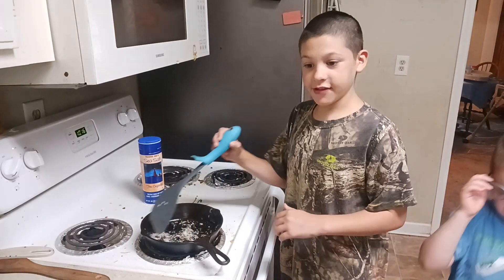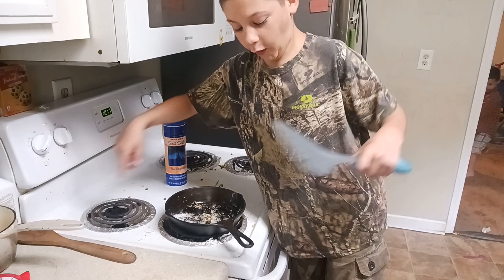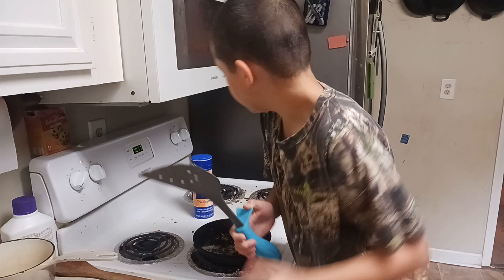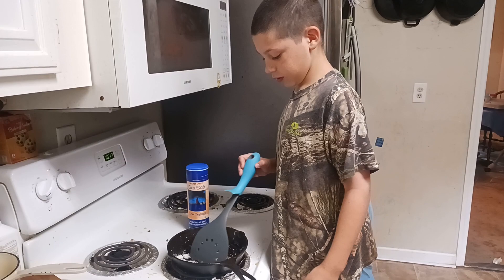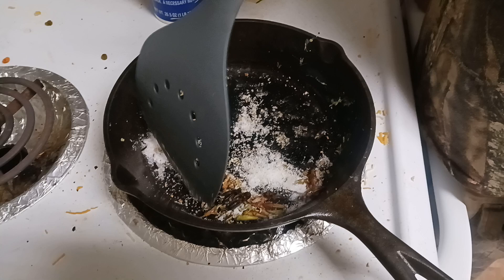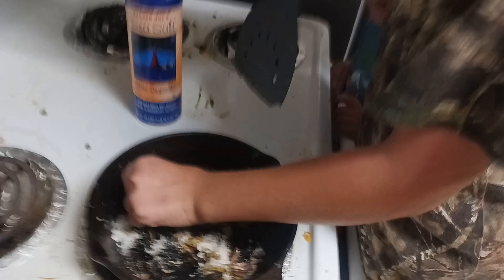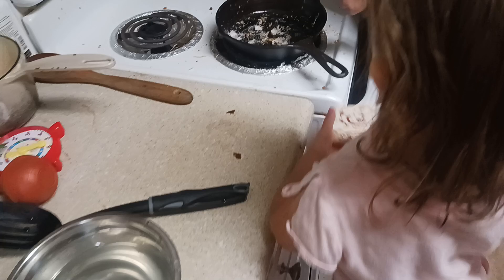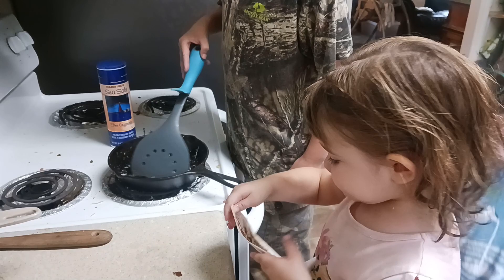Cooking wild caught grasshoppers, an essential food for wilderness survival